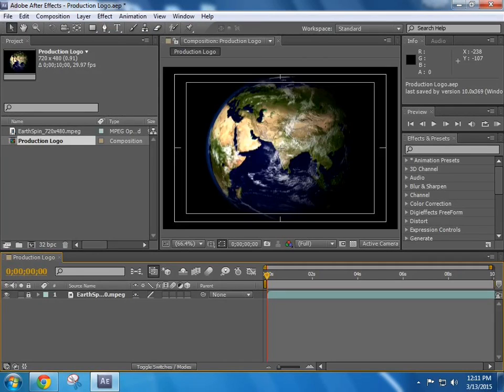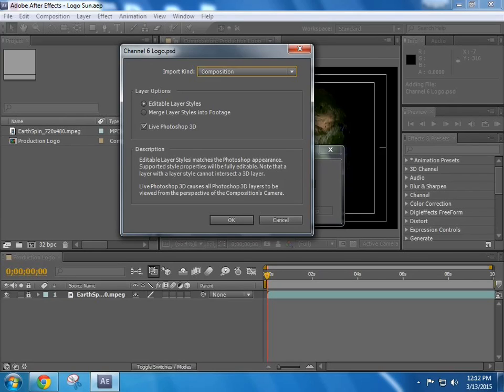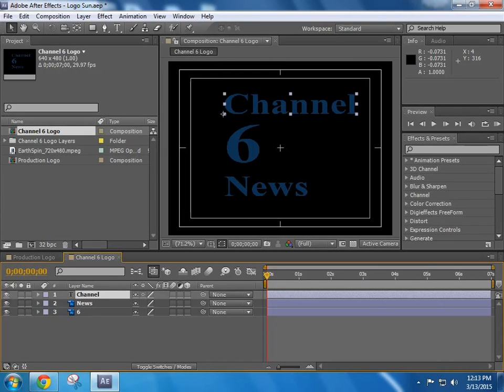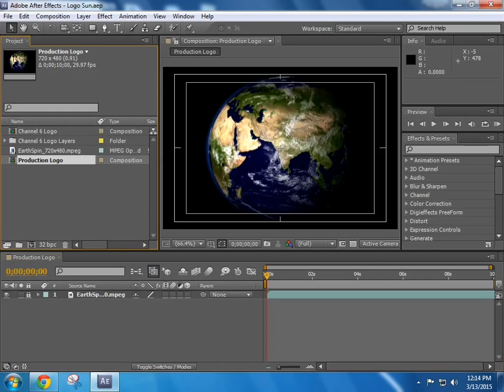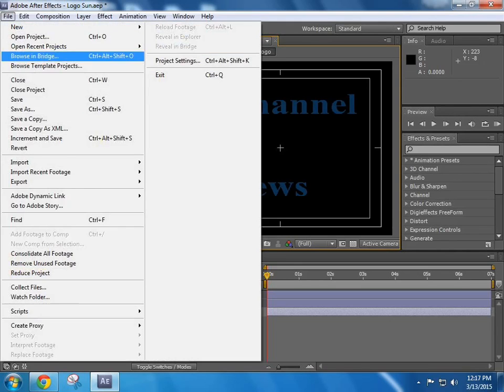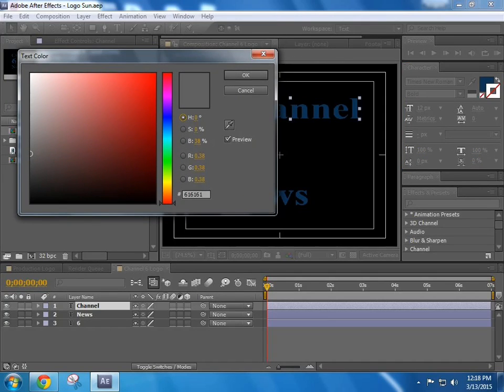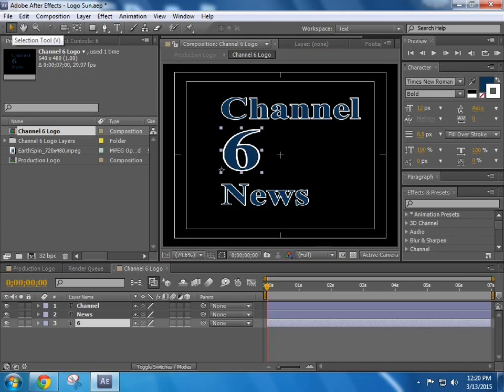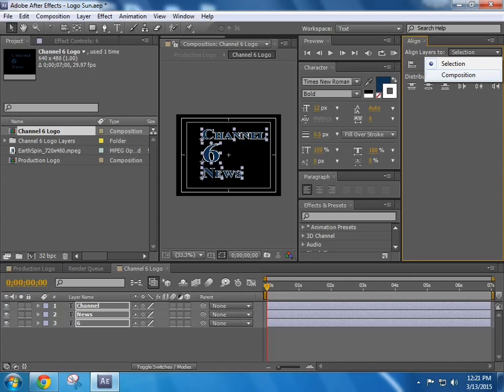AeCS5 Ch2 Ls3a